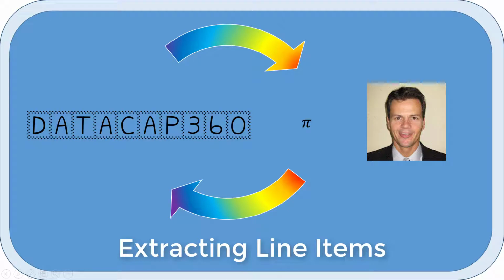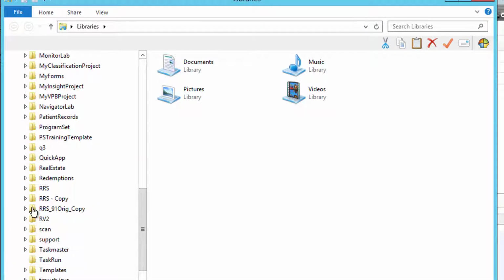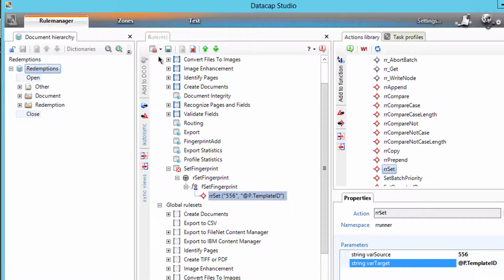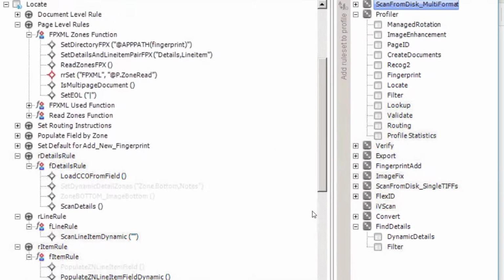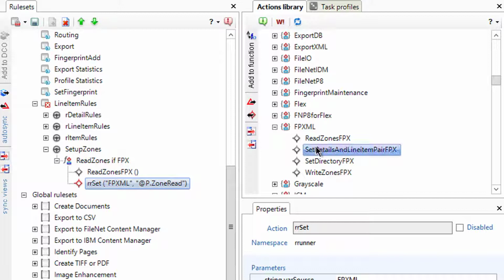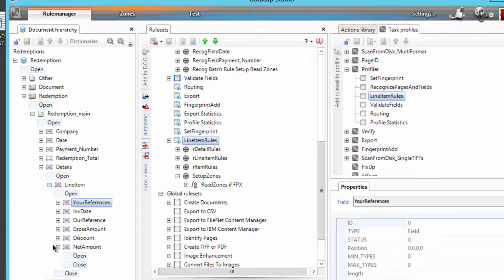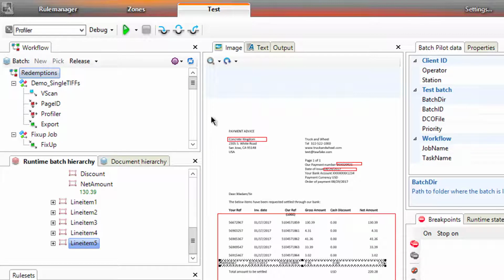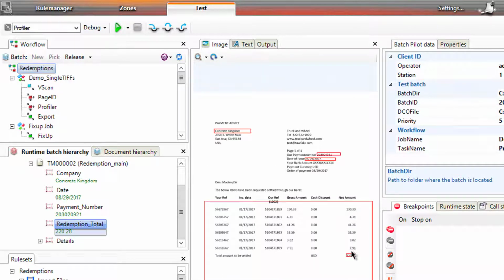Adding Line Item Capability to Datacap Applications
A common use case for Datacap is extracting line items from form based documents.  The most common use case is the Accounts Payable application that comes with Datacap.  That same technology is generalized and you can add line item extraction to other types of line item documents as well. This video will walk you through the process of creating a line item application from beginning to end.  The final application (NO WARRANTY IS IMPLIED, USE AT YOUR OWN RISK, I WRITE VERY BUGGY CODE), is available at this